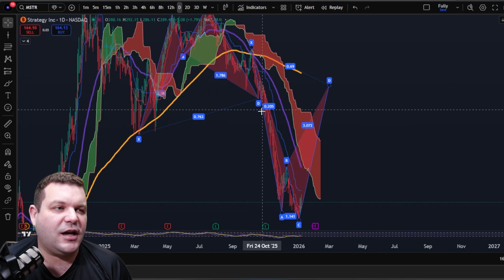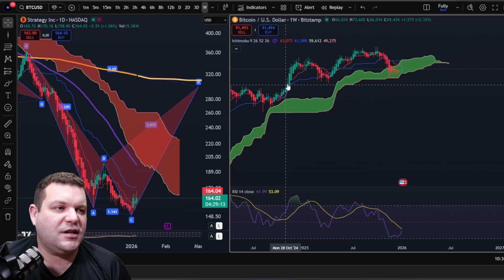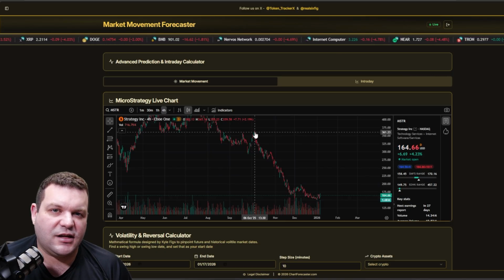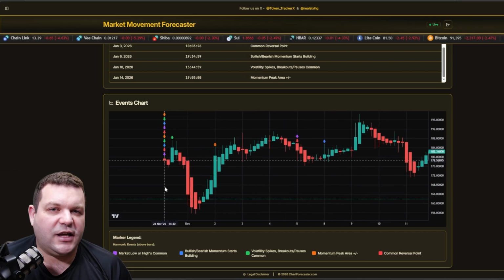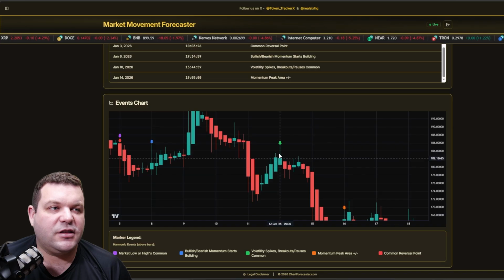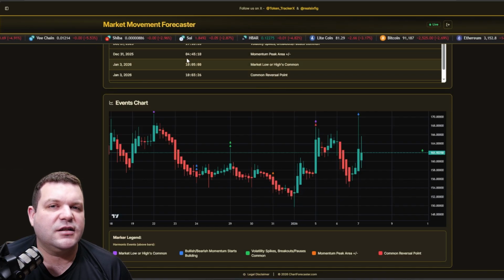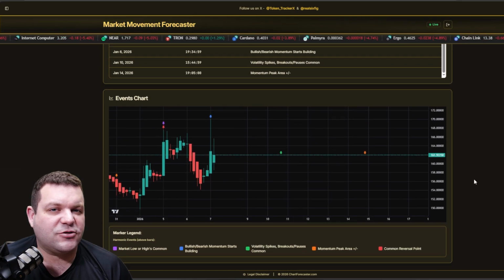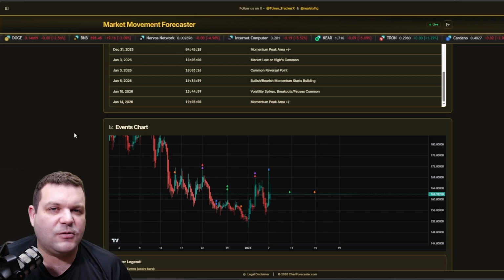MSTR Stock Technical Analysis (MicroStrategy / Strategy)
MSTR (MicroStrategy / Strategy) technical analysis for traders and beginners. We go through the MSTR chart like a Bitcoin proxy: key support/resistance, trend structure, breakout zones, and potential price targets—plus a simple risk-managed trade plan.